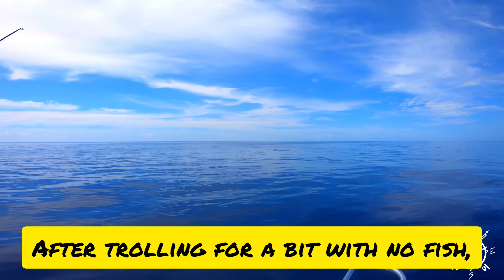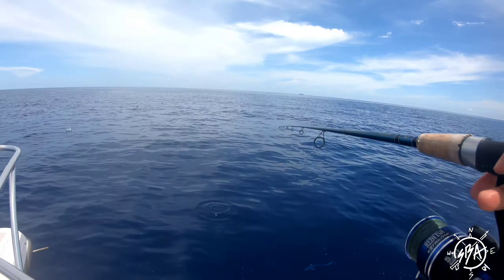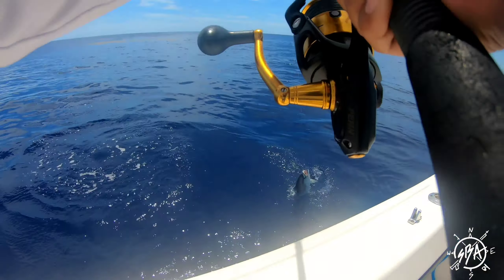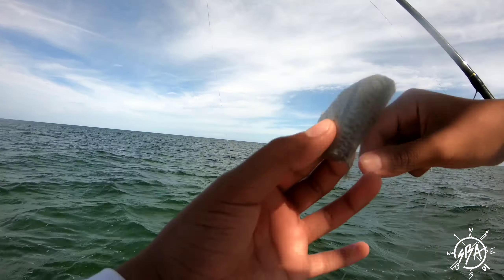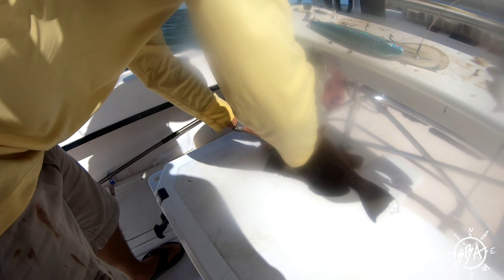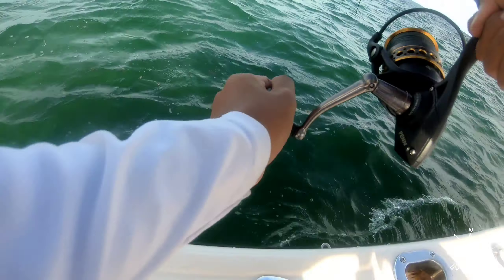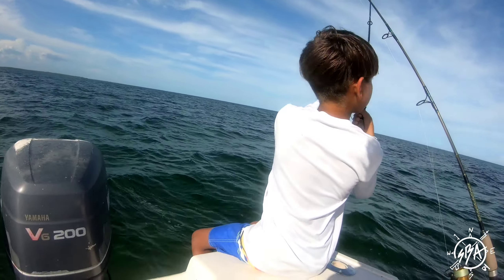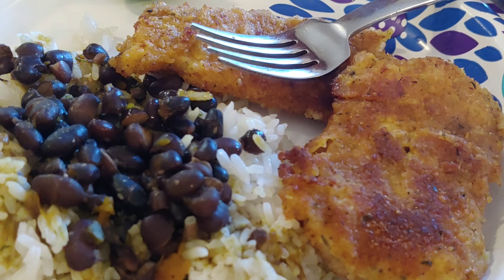How to Find and Catch Mahi Mahi Offshore | EP 6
In this episode we go trolling for mahi offshore key largo. We find a weed patch and troll along the edge. We catch a baby shark and head back for a second round. I spot the mahi and we start throwing chunks and hook a few shorts and one good one. After that, we decide to go inshore to do some patch reef fishing. I catch some mangrove snapper and a short red grouper. My brother catches two sailor's choice grunts. Then we head home to clean and cook our catch.